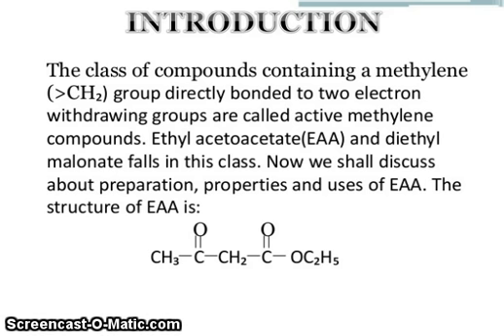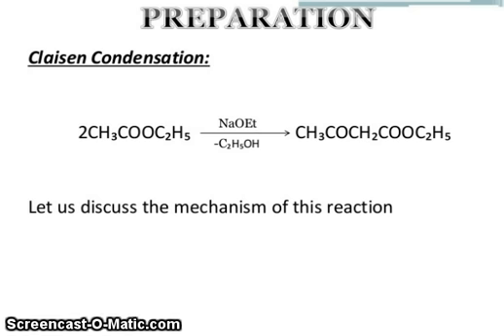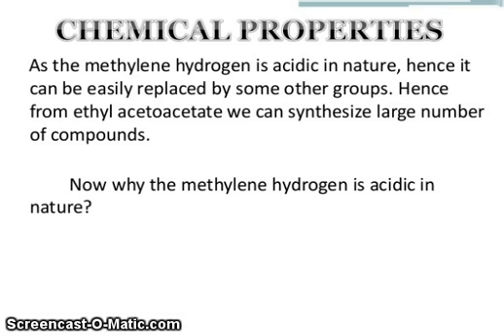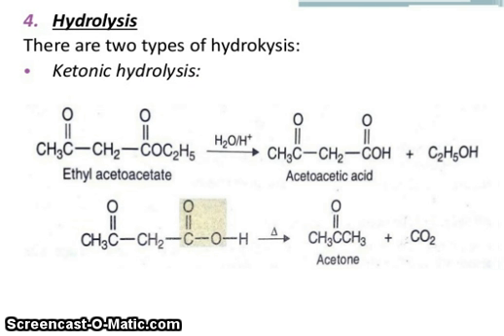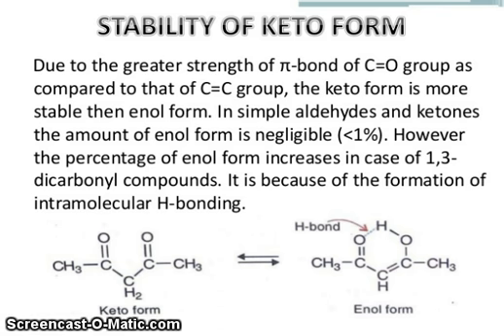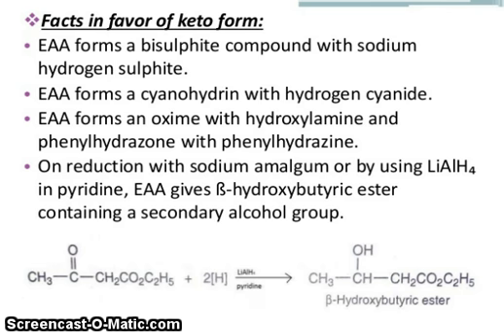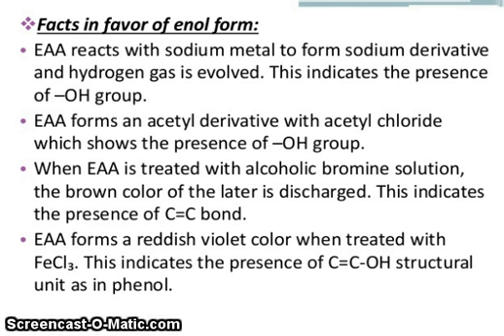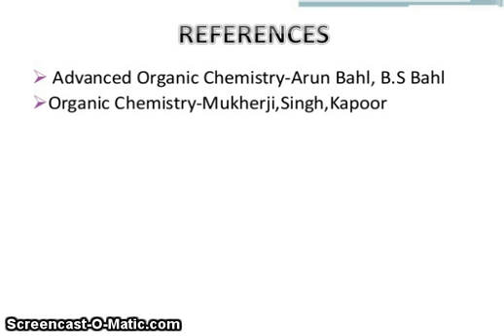Active methylene compound quick revision